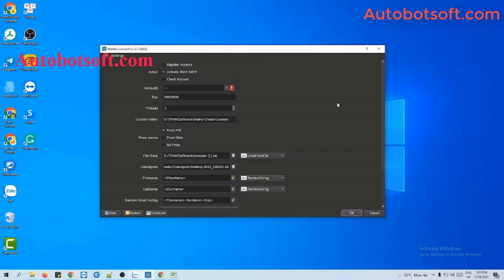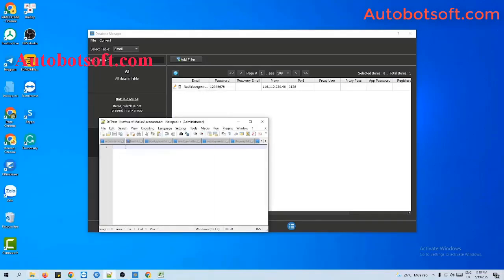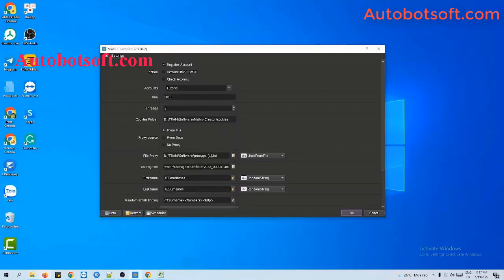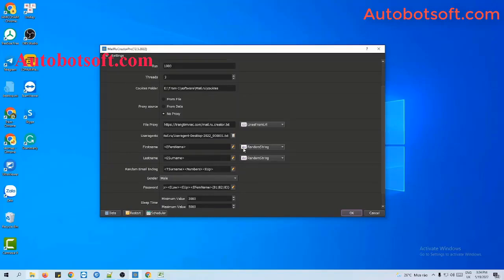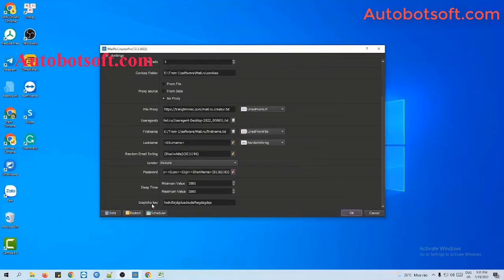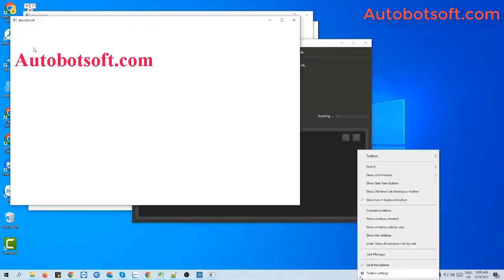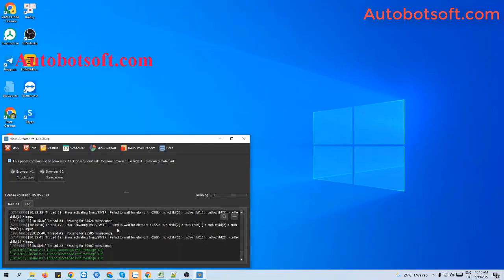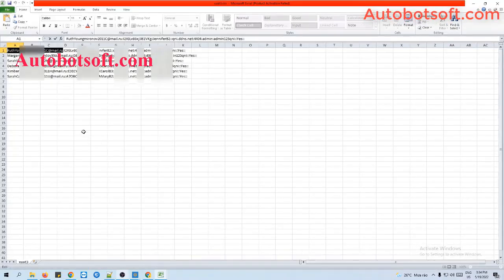Mail.ru Creator Bot - Auto Create Bulk Mail.ru Accounts - Mail.ru Software 2023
Auto create multiple Mail.ru accounts at the same time
Activate IMAP/ SMTP
Auto check Mail.ru accounts in bulk
Emulate various VPSs
It is easy to use with simple setting
Frequently update
Help you save much time and costs